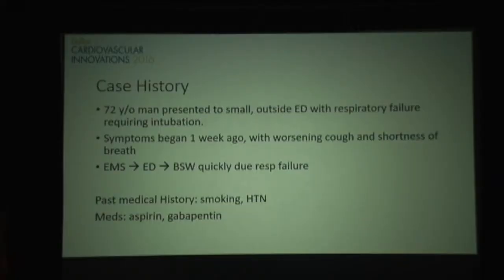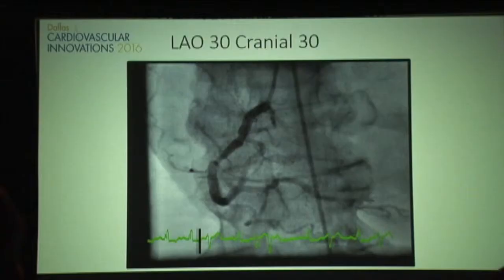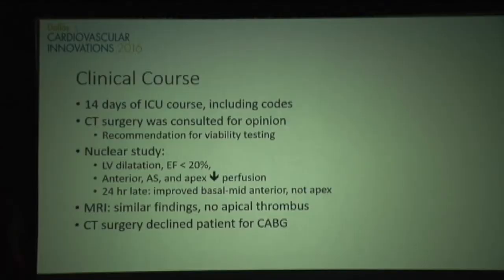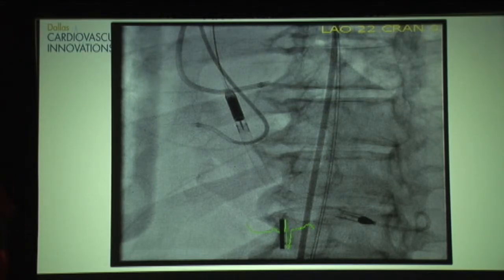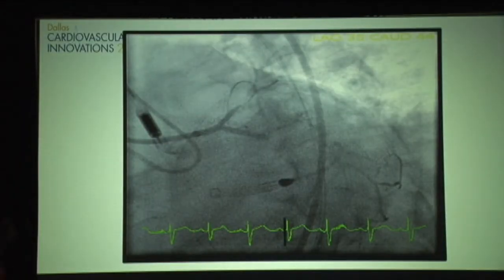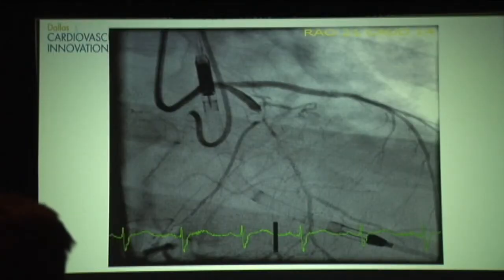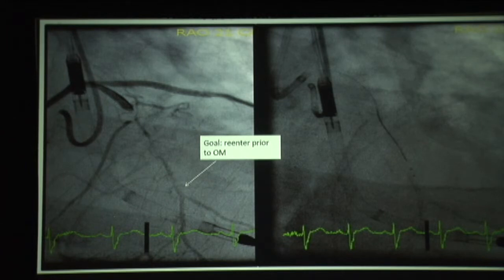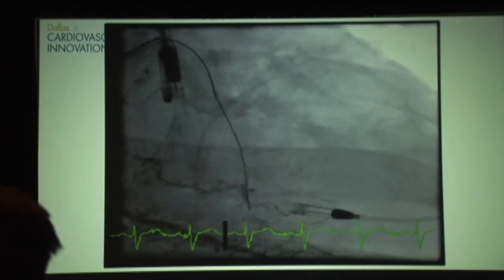Complex Case 4 - Dallas CVI 2016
Dr. Timothy A. Mixon presents a complex case of high-risk percutaneous coronary intervention with mechanical support.